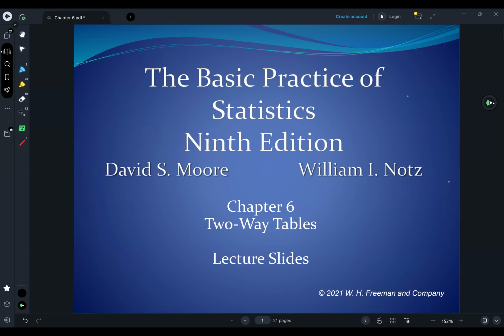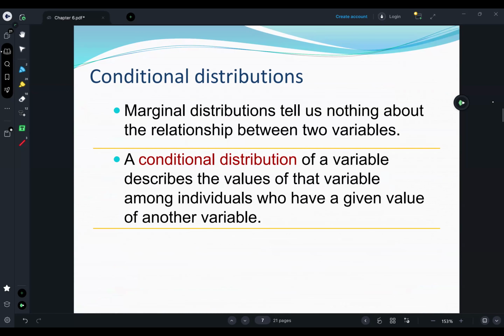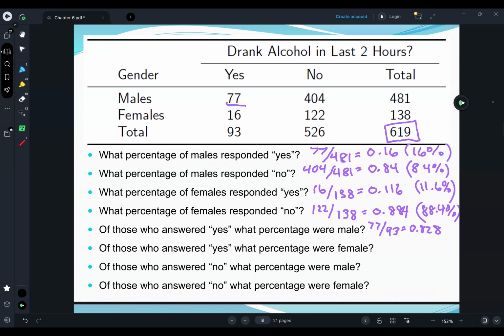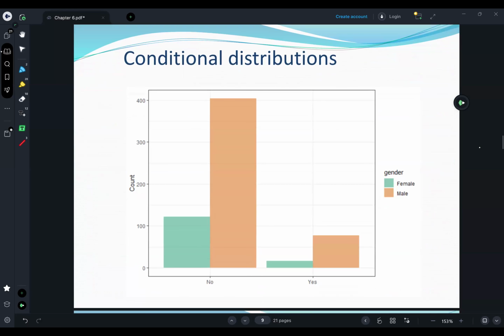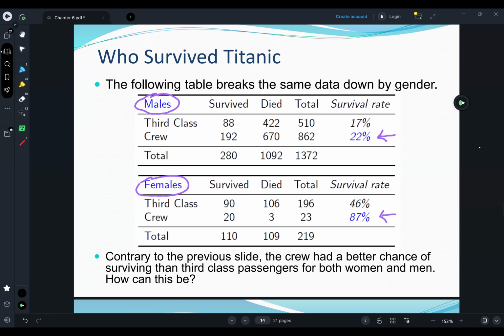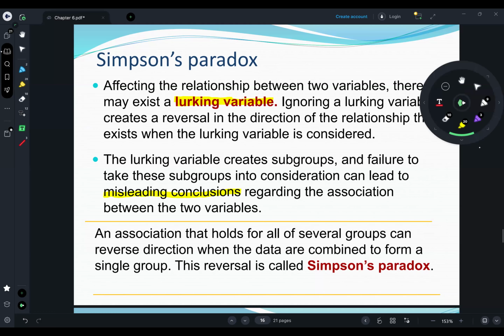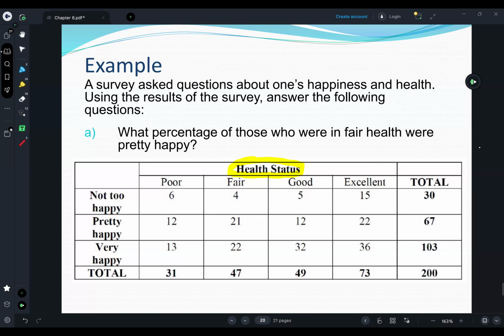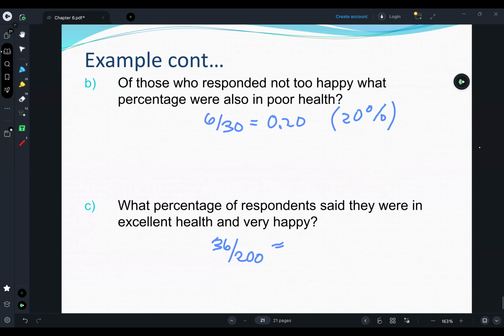Chapter 6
Two-way Tables